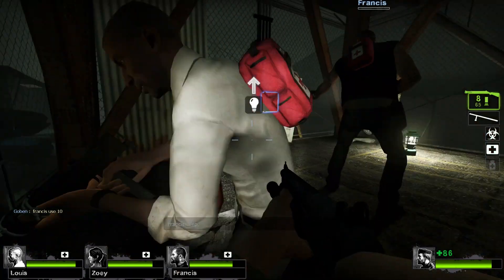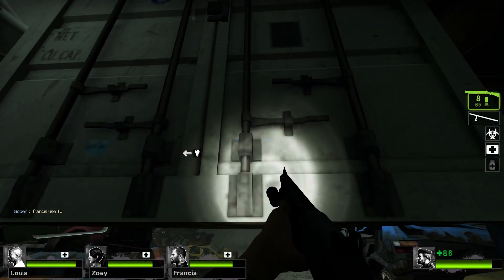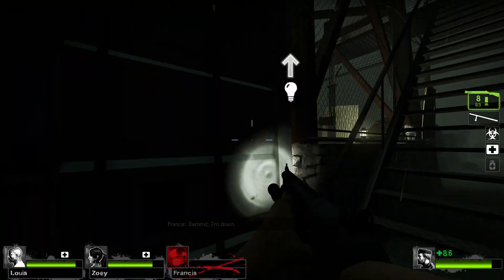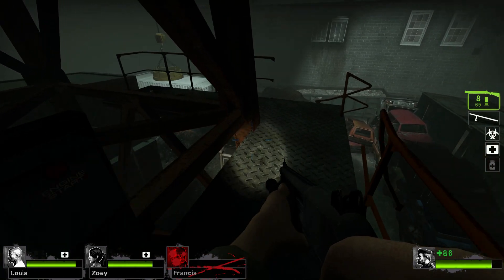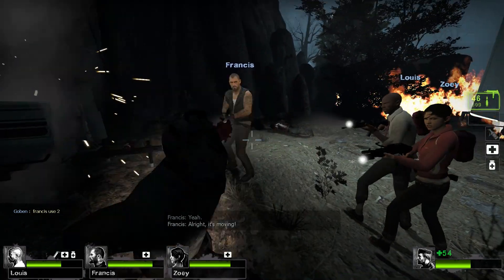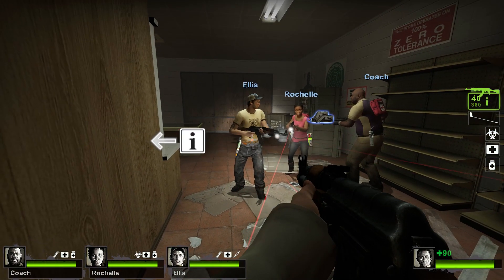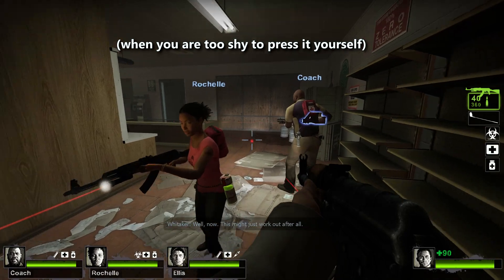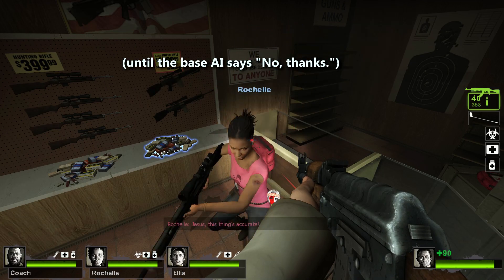Left 4 Dead 2 - Left 4 Bots "use" command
Chat command: bot_name use [hold_time]
bot_name is the name of the bot
hold_time (optional) is the number of seconds to hold down the use button